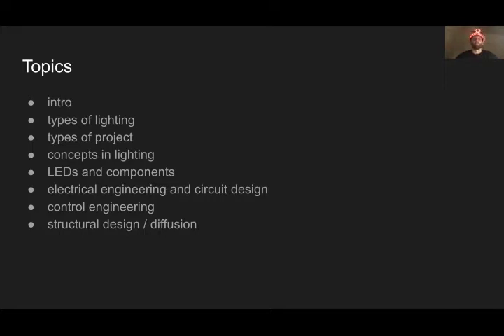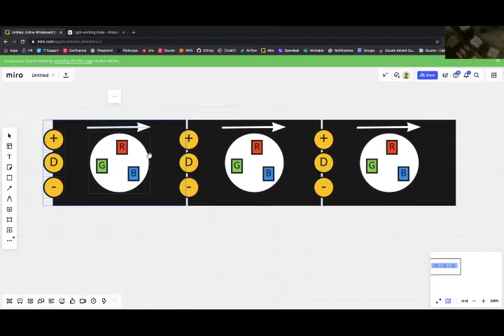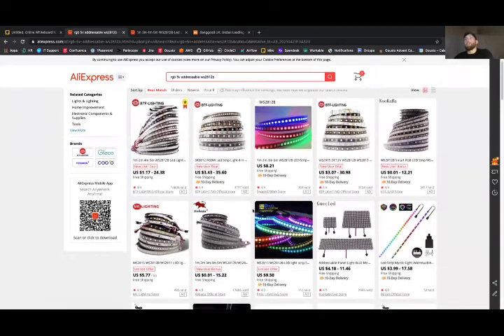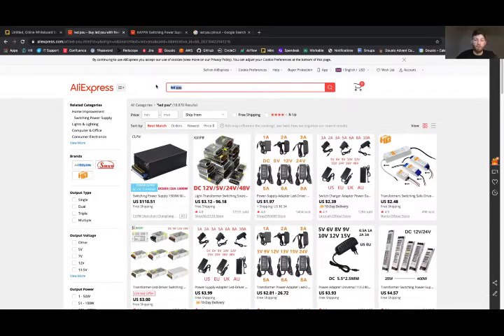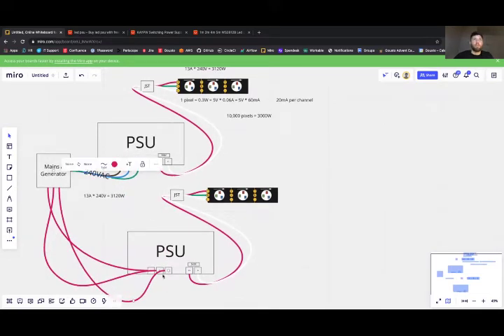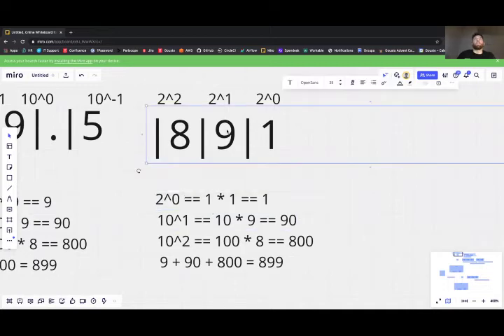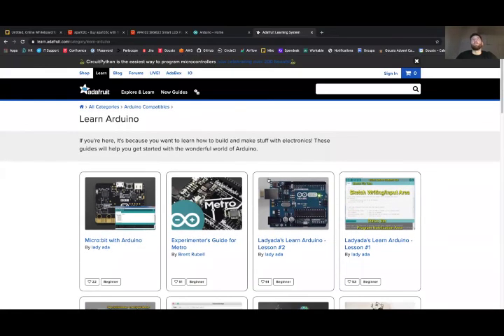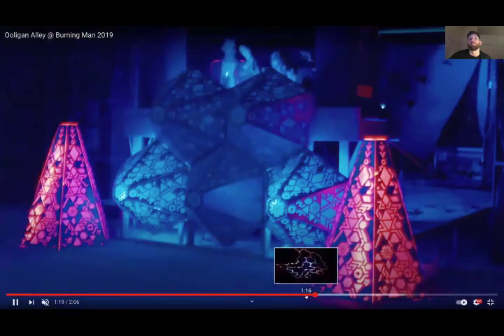LED LIGHTING BY TOM SHEA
Tom Shea is an amateur custom lighting engineering enthusiast, computer geek and hacker who happens to have been lucky enough to build large-scale stages and installations at a multitude of festivals and events across three different continents. He learned almost everything he knows from Googling stuff and then trying it.